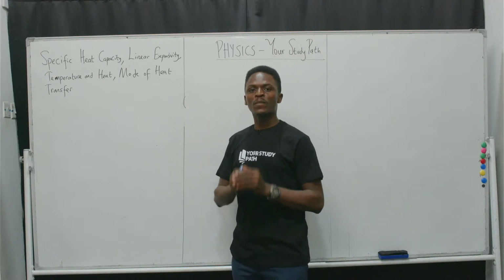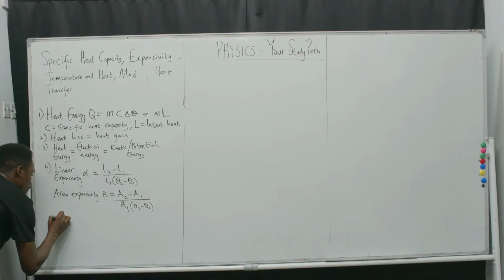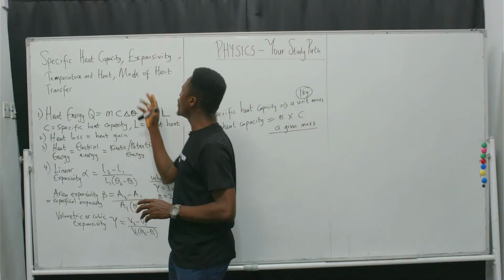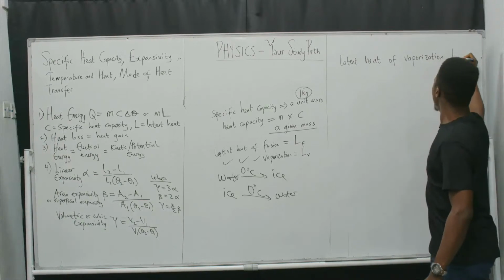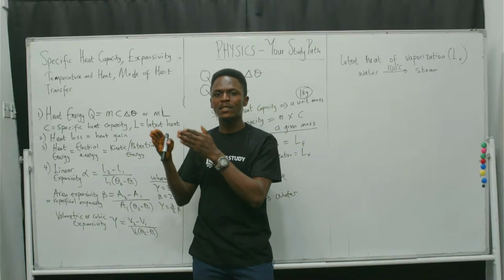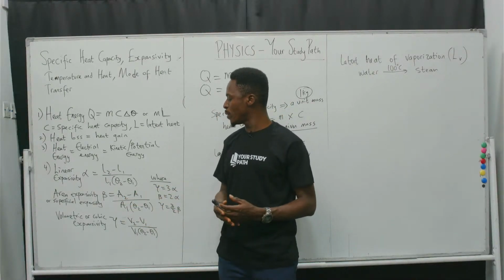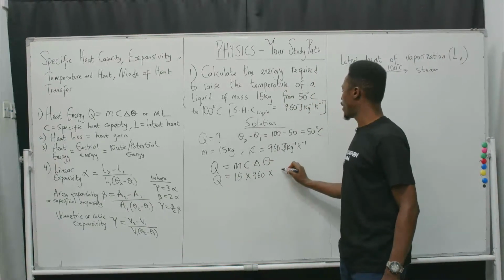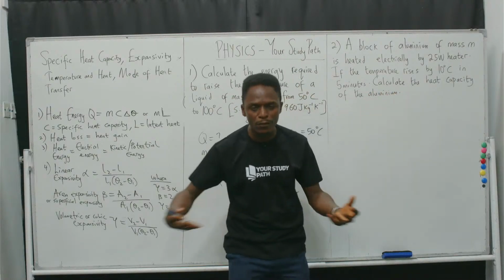JAMB 2026 LESSON ONLINE-PHYSICS